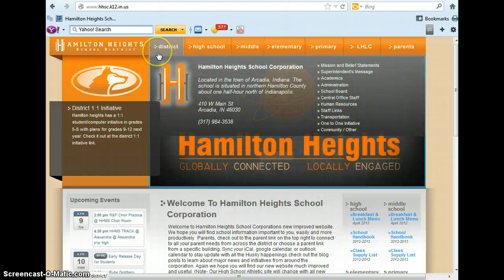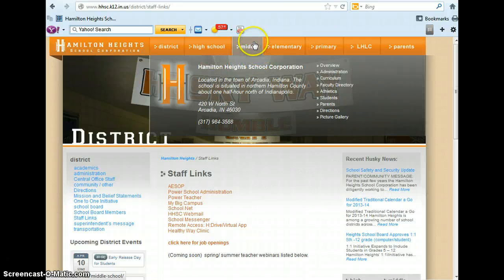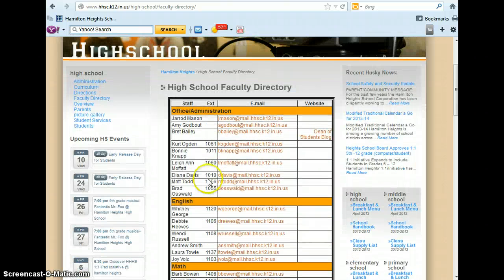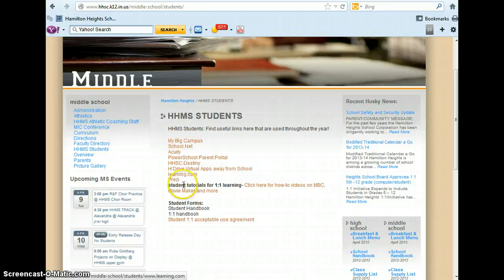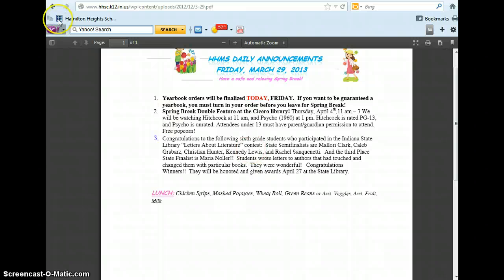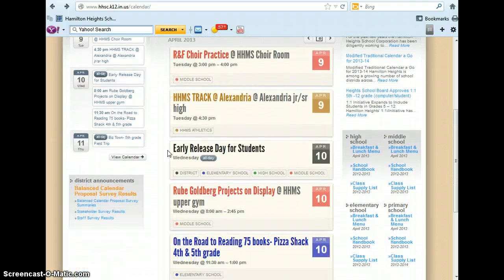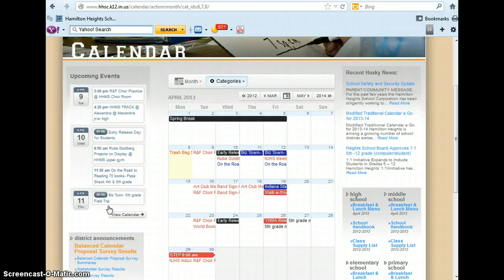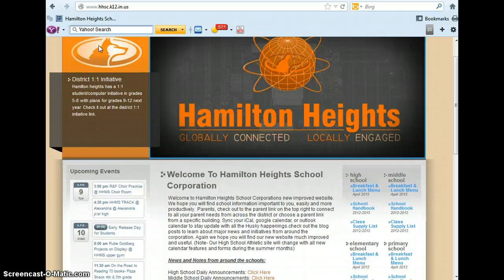video tutorial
This is a video tutorial of the new HHSC website and its navigation process